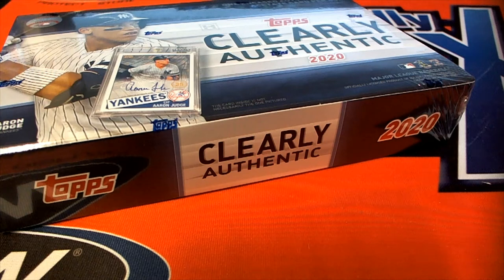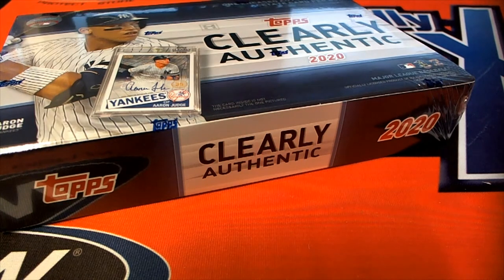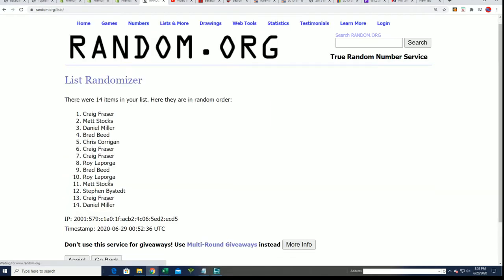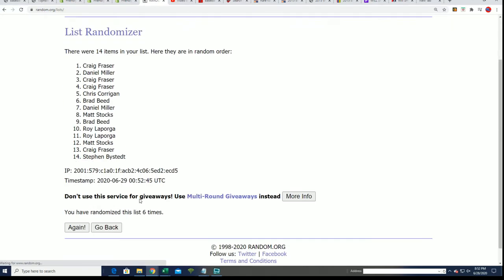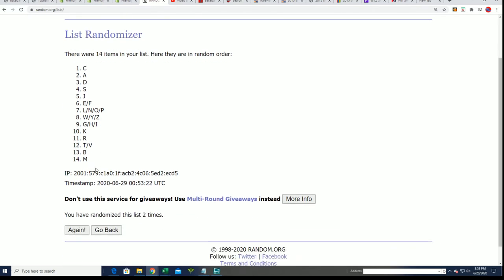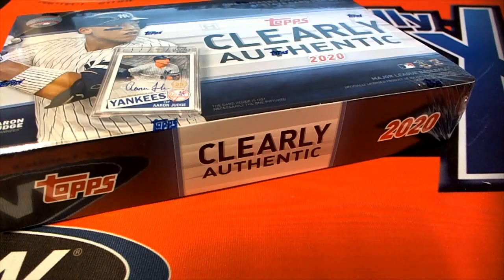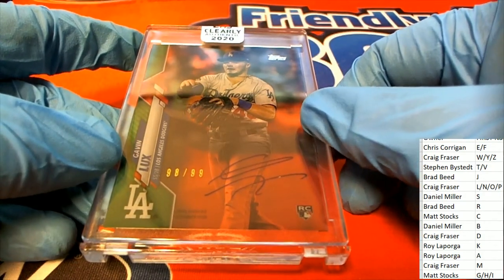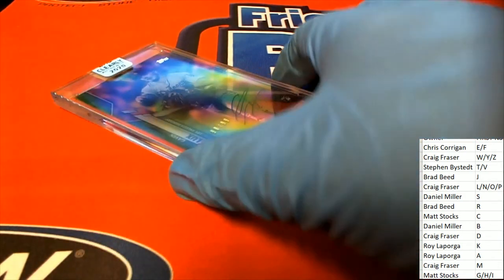2020 Topps Clearly Authentic Baseball ID 20CLEARLYA119